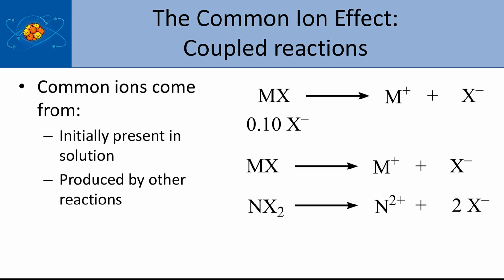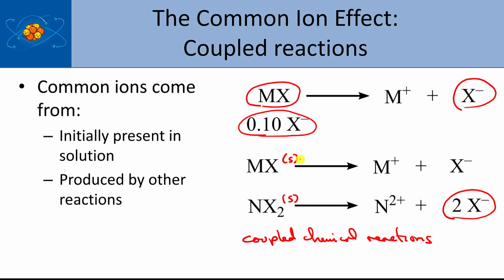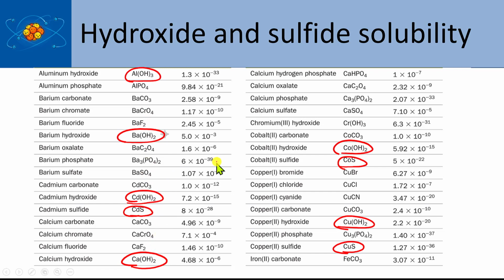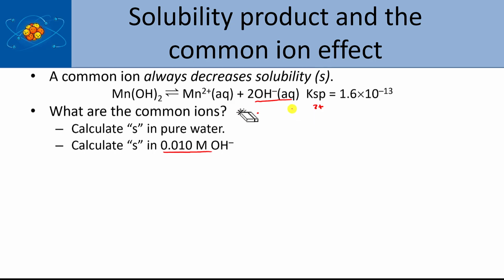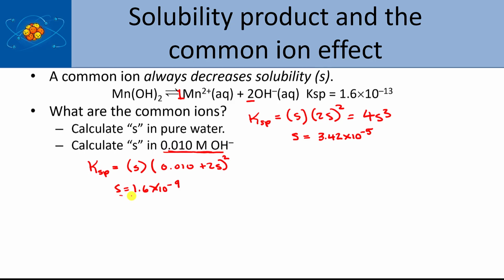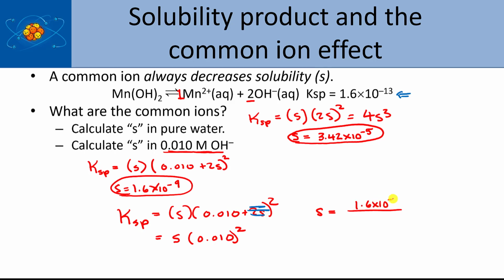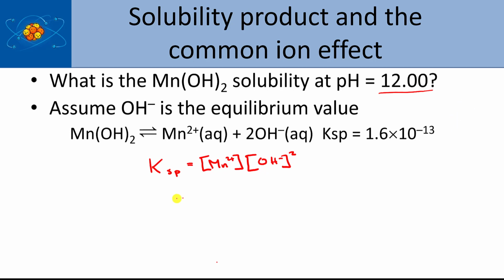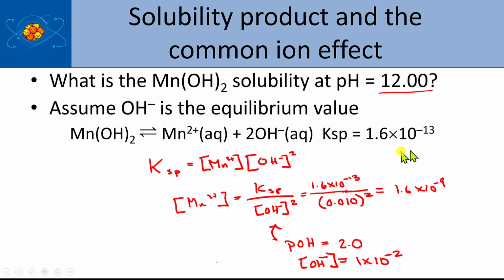15 Ch 18 The Common Ion Effect